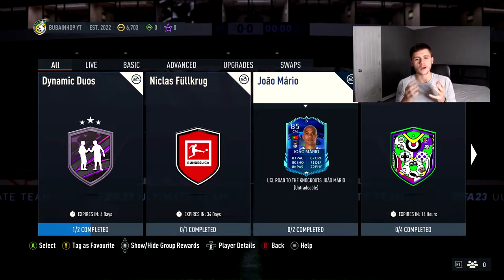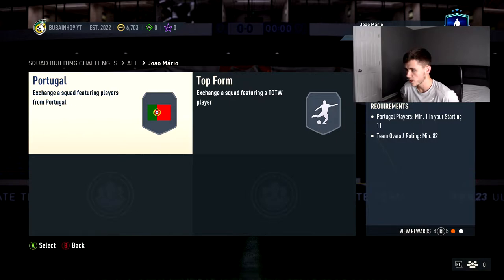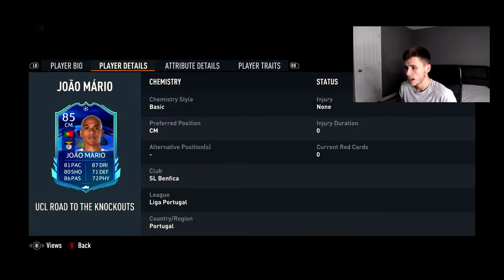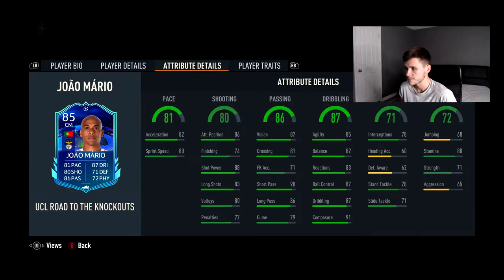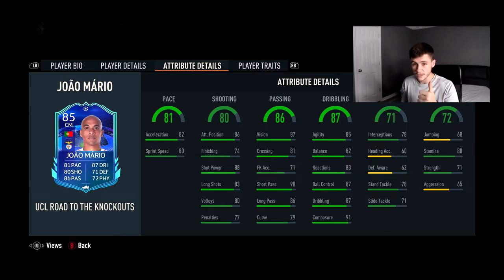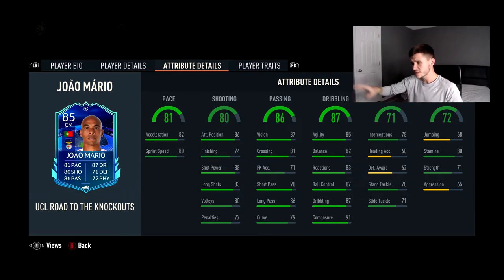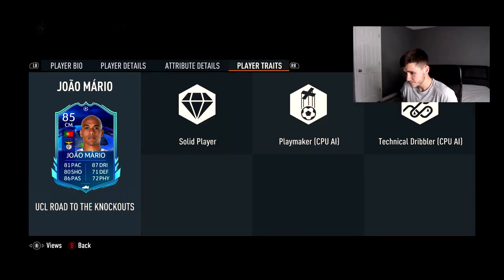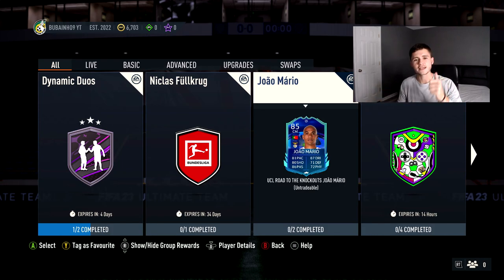JOAO MARIO RTTK SBC PLAYER REVIEW | IS HE WORTH IT?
In today's video, we discuss whether or not the new RTTK Joao Mario SBC is worth completing. Another cheap SBC for a fantastic card is a no-brainer to complete. Whether he fits your team or not, he can be a fantastic super sub late in the game. Let me know down below whether or not you'll be completing Joao Mario and also consider leaving a like and subscribing to the channel as we are on the road to 100 subscribers. Thank you so much!